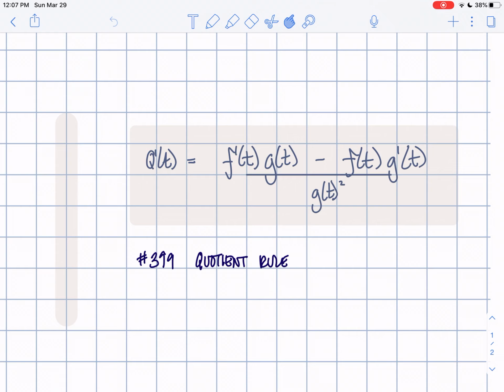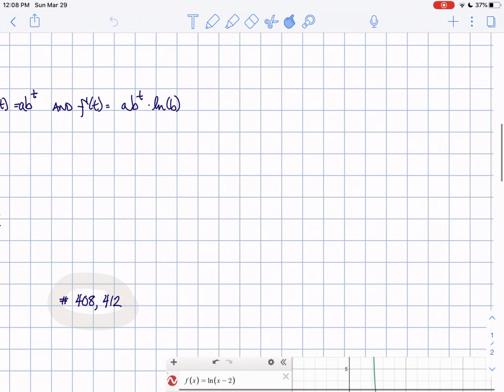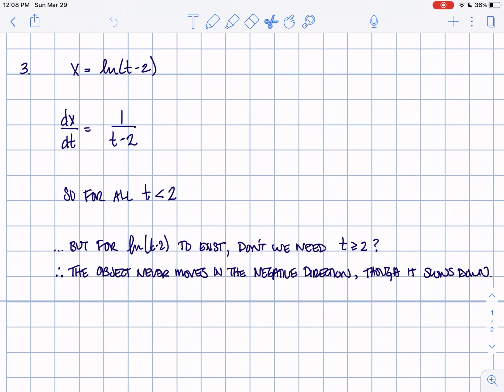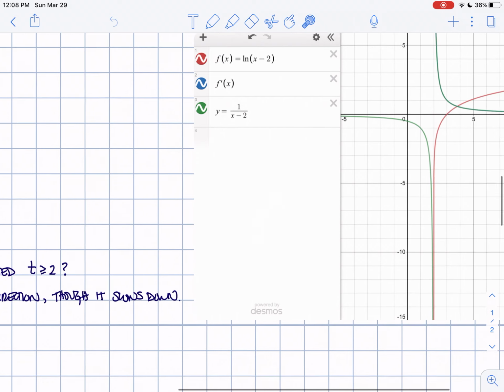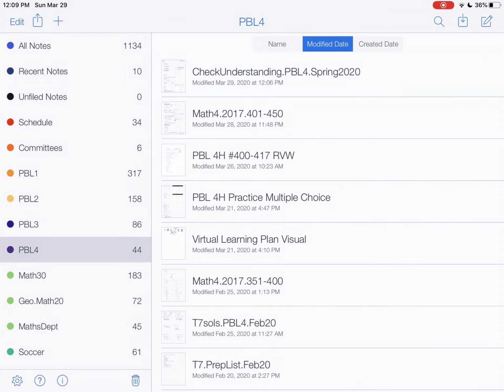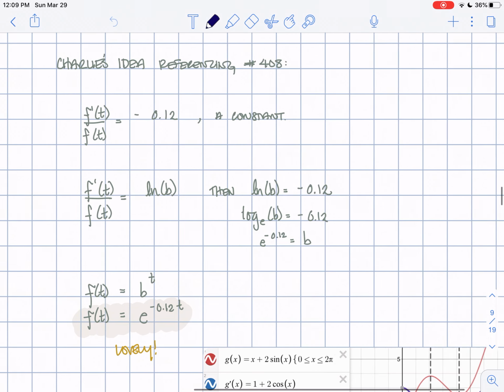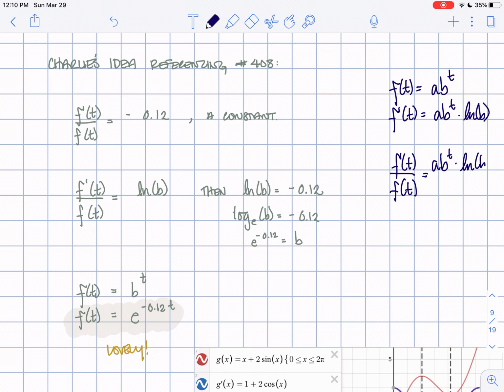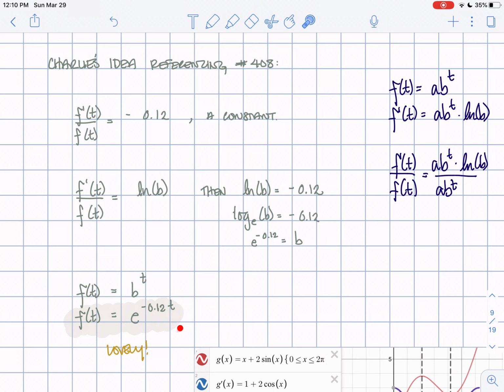PBL4 CheckUnderstandingVWk1 Recap